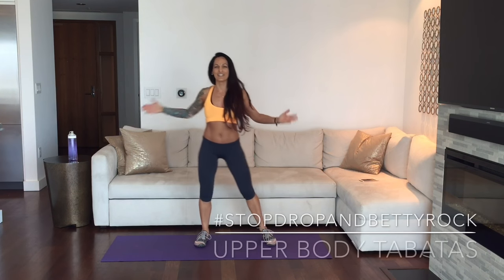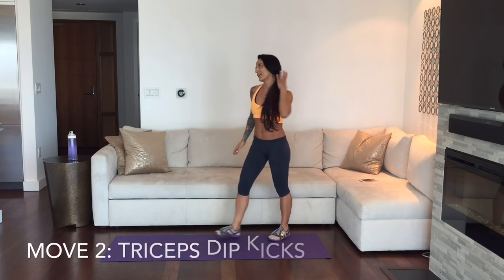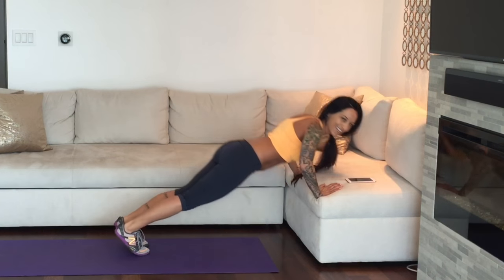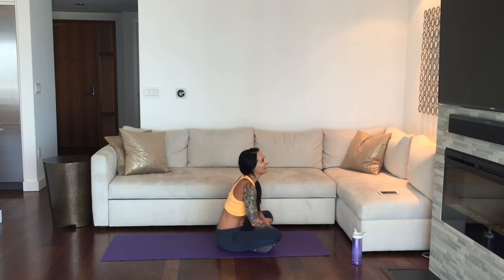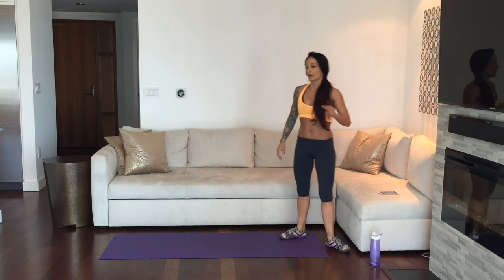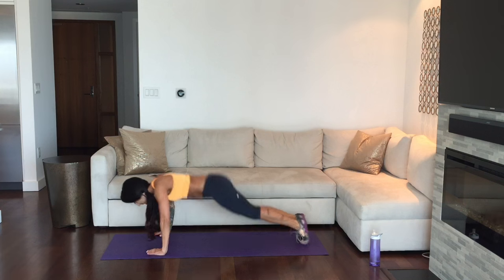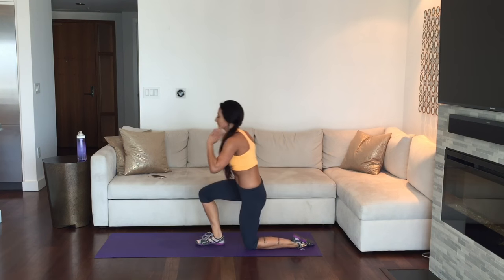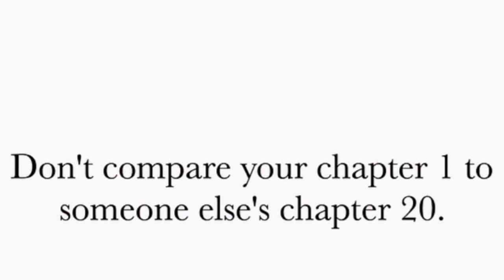Bikini Tabata Series 4: Upper Body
Here are today's printable workout notes and form tips on the blog

The Betty Rocker Show: Food and Fitness Adventures in a Healthy Lifestyle of Awesome!

Home Workouts, strength building, fat-burning bodyweight workouts  Healthy Recipes and Motivation!

Healthy is not a weight. It is not a diet. It's not exercising 7 days a week and it's not eating clean 7 days a week. And most of all, it's not the same for everyone.

Get Healthy Recipes, Workouts to do at home and Motivation for Life